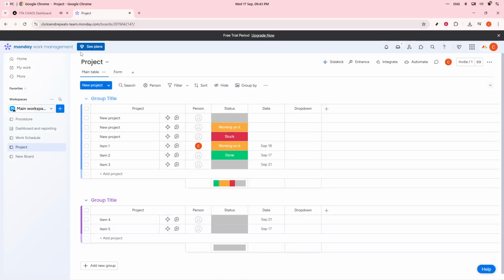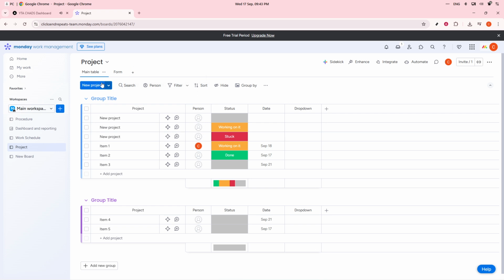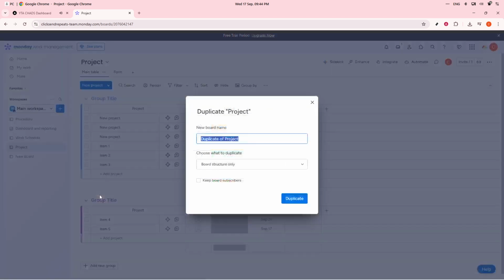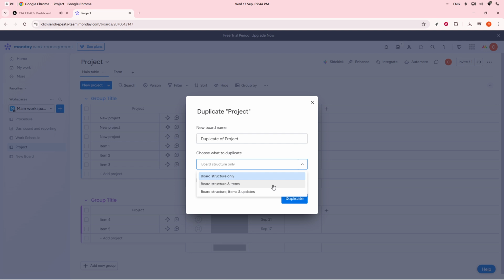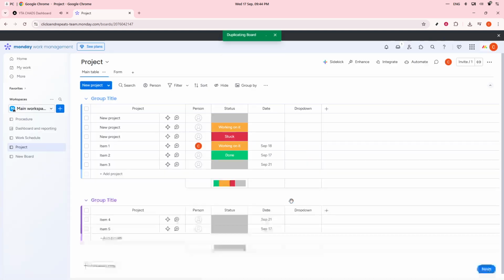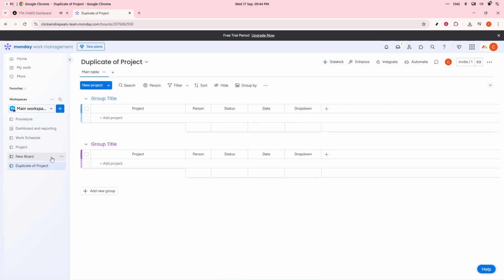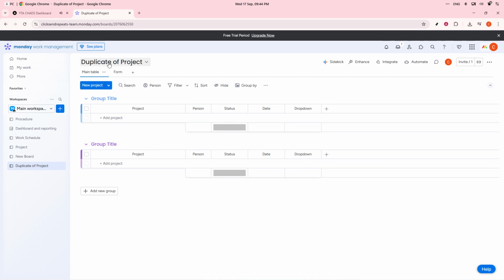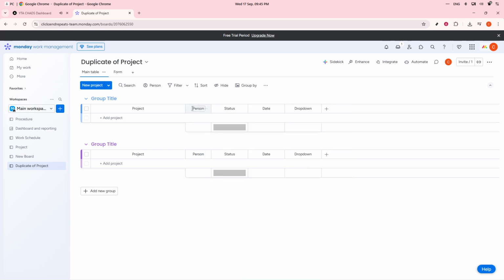How To Duplicate A Board In Monday.com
Learn how to duplicate a board in Monday.com with our Complete 2025 Guide. Whether you’re managing recurring projects, creating templates, or streamlining workflows, this step-by-step tutorial shows you how to copy a board efficiently while preserving tasks, columns, and automations. Discover tips for customizing duplicated boards, organizing workflows, and improving team productivity. Perfect for beginners and advanced users alike, this guide helps you save time, maintain consistency, and make the most of Monday.com’s project management features.